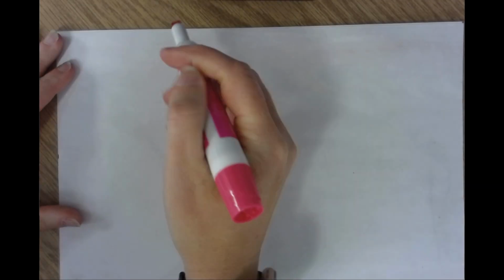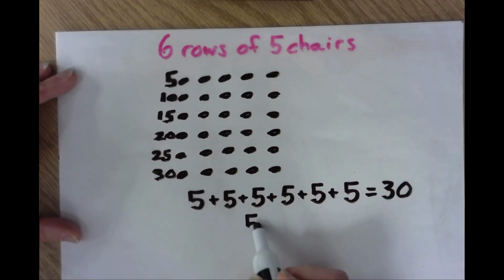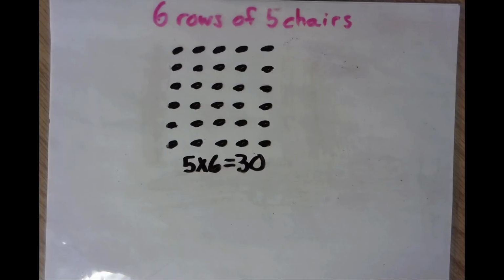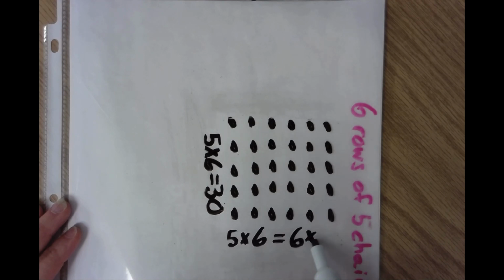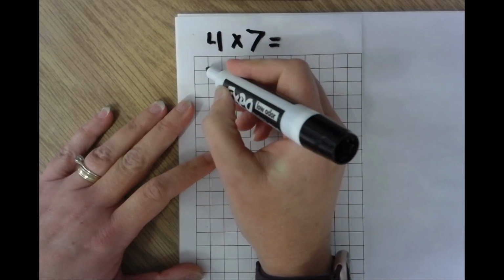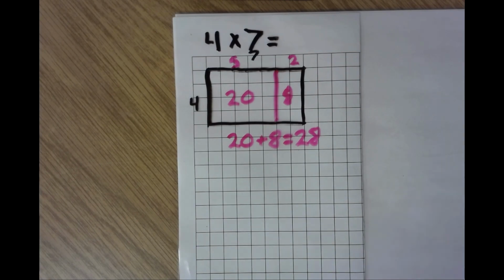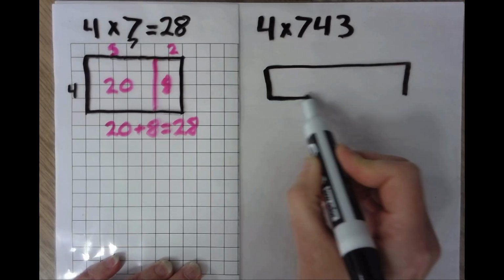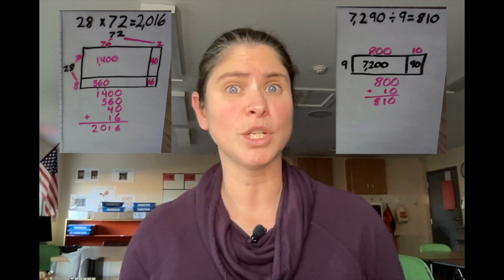s03 ep04 Modelling Mathematics: Arrays and Area Models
The Monthly Math Moment web series has spent the last three episodes providing a brief overview of different types of drawings students and teachers use in math class. In this final episode on modelling mathematics, we’ll explore two related models frequently used to teach multiplication and division: arrays and area models. For families with children grades three and up, this is a must see introduction to two powerful tools.

0:00 Introduction
0:26 Arrays
3:13 Area Models
6:12 Conclusion

Multiplication with Arrays by TeacherTube Math (A video of students showing examples of arrays using graph paper)